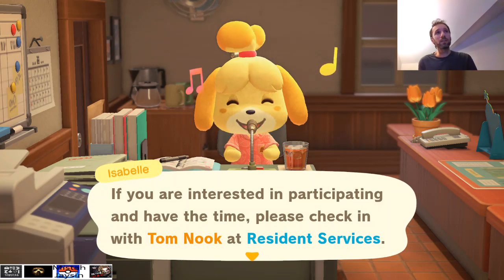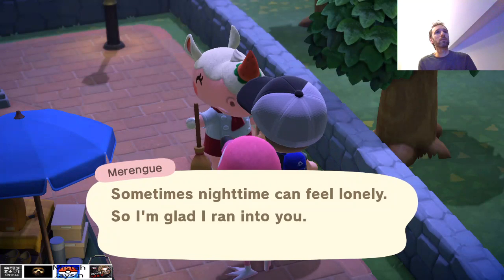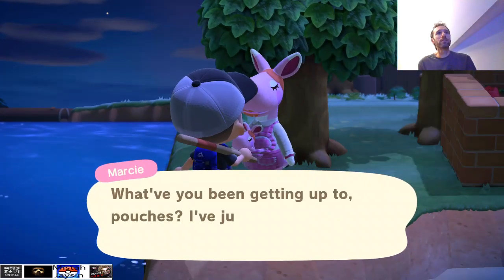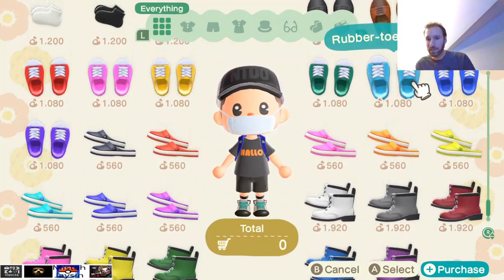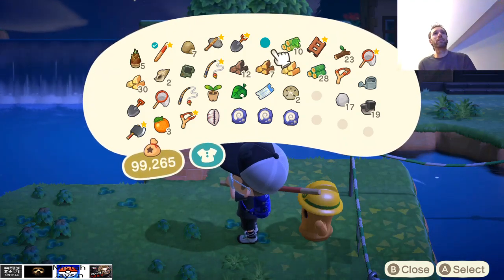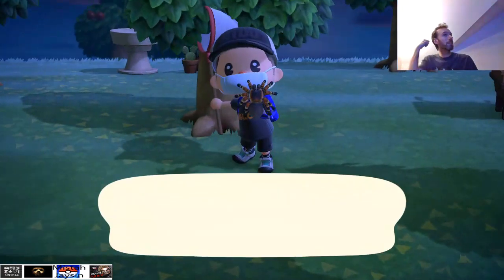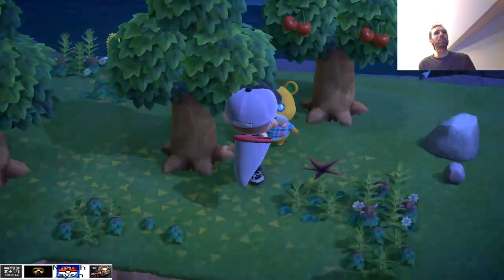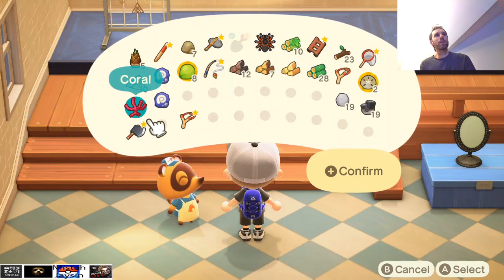What Is New For My Island Today On Animal Crossing New Horizons Nintendo Switch Twitch Stream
Checking out what is new for my island on Animal Crossing, and streaming it on Twitch!